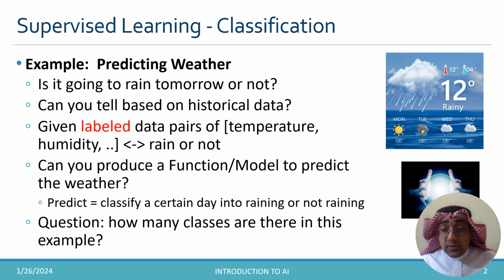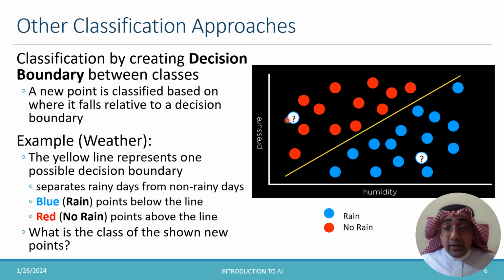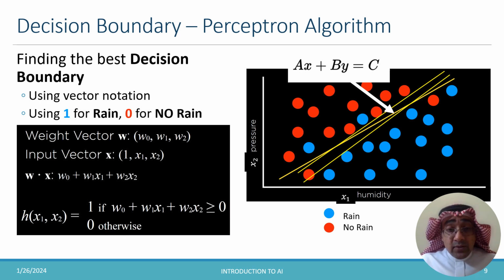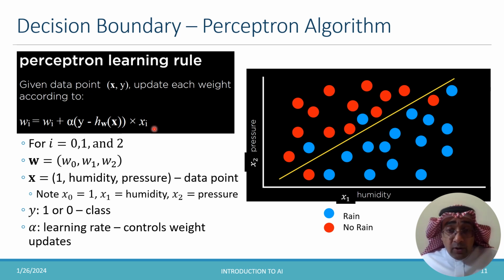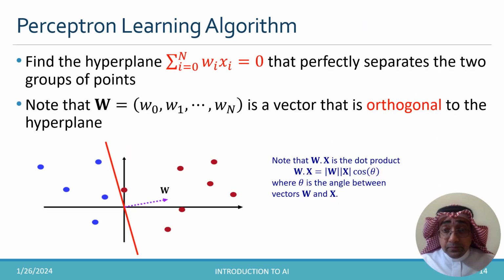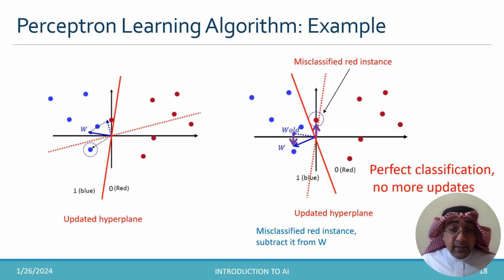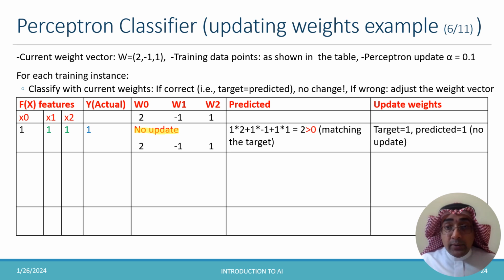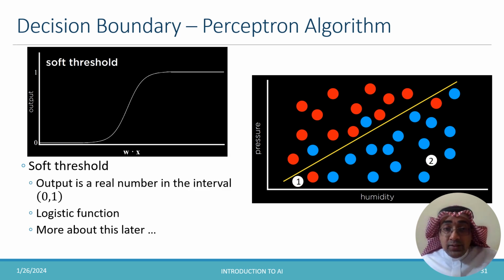Explination of the Perceptron algorithm in AI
In this video we will be discussing how the perceptron algorithm work and give examples on its training process